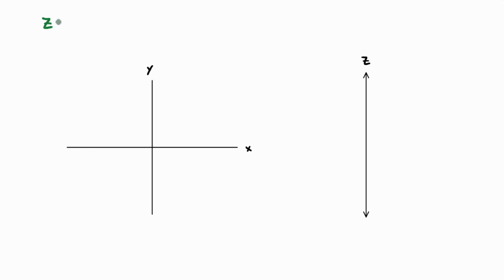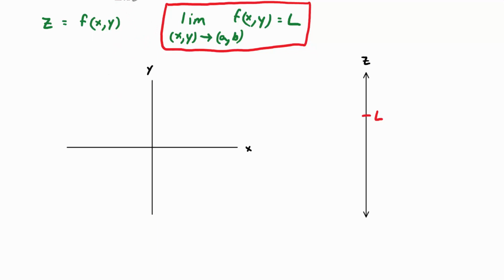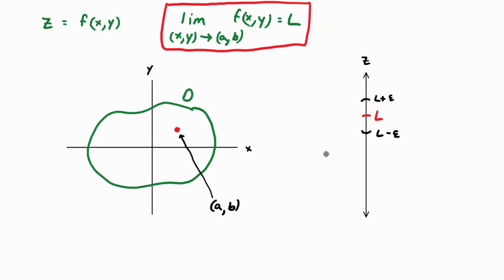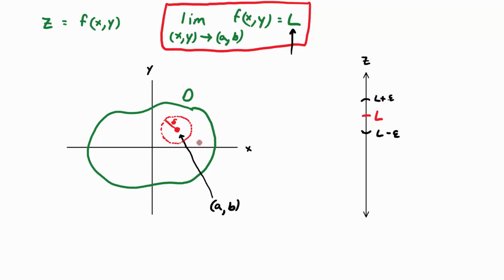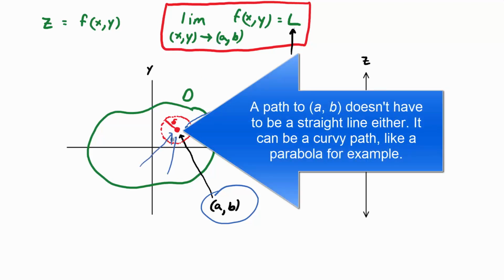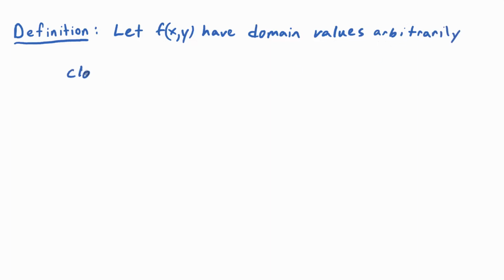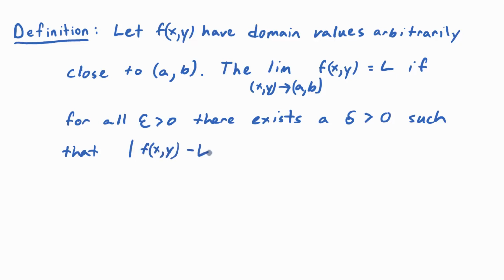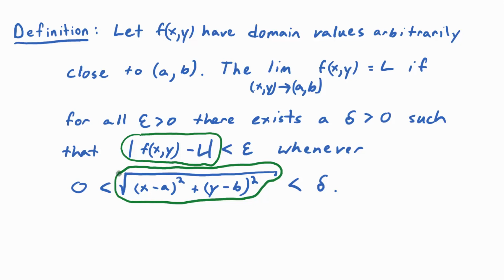Epsion-Delta Definition of Limit (Calc 3)